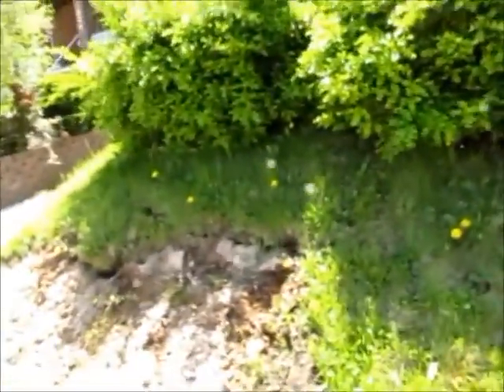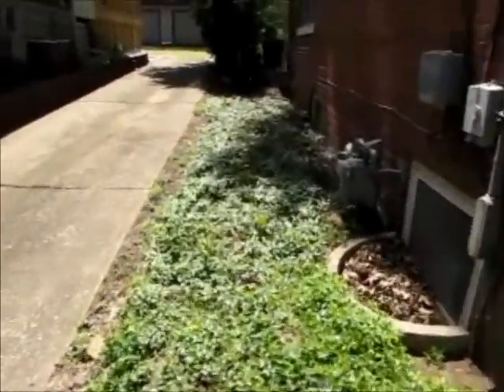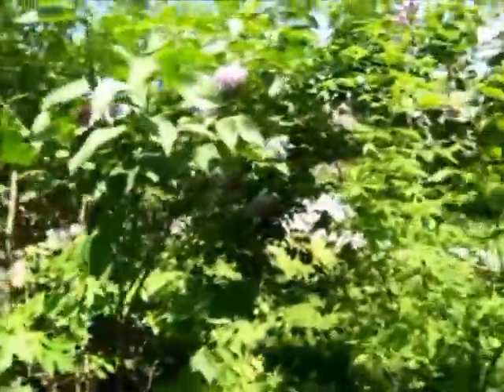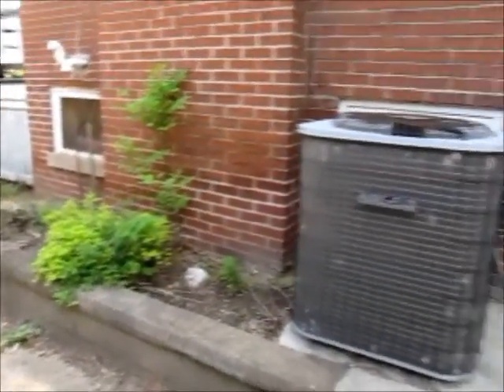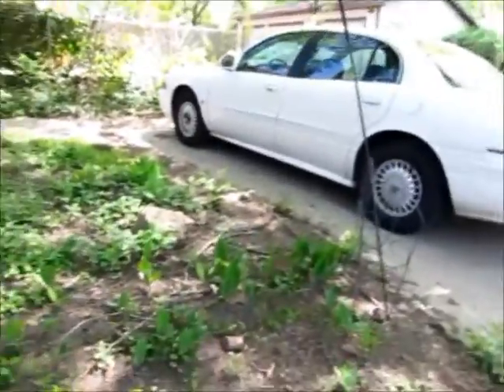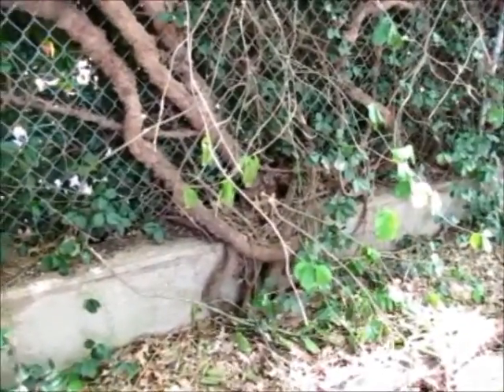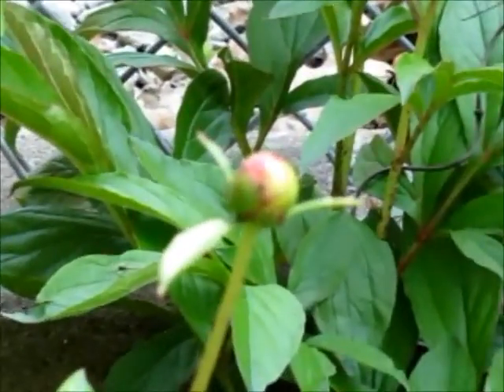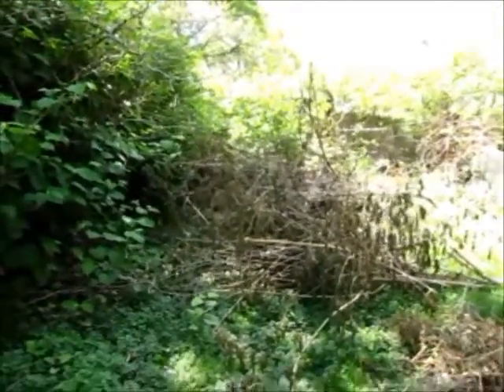Belleville Garden April 2016 Preveiw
A tour of our new front yard and the state of the back yard. I also talk a little about the changes I want to make and the direction we want to go with the gardens.